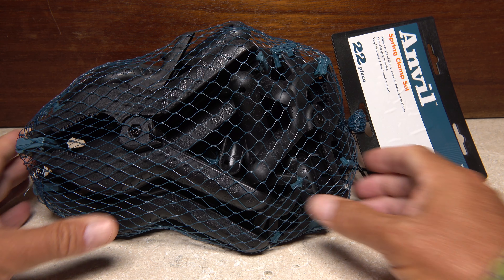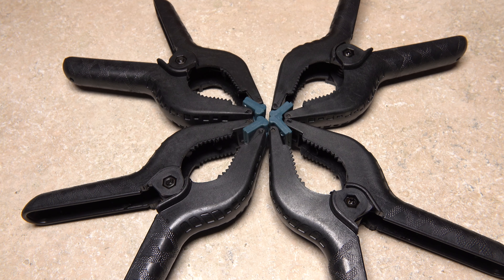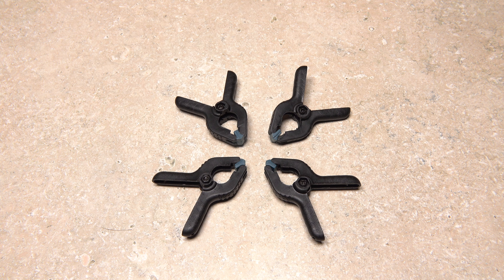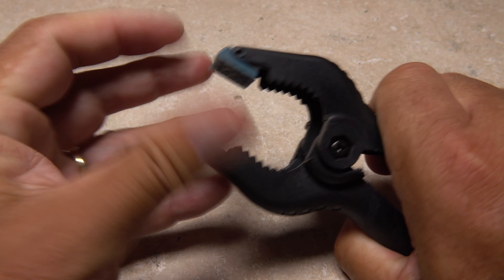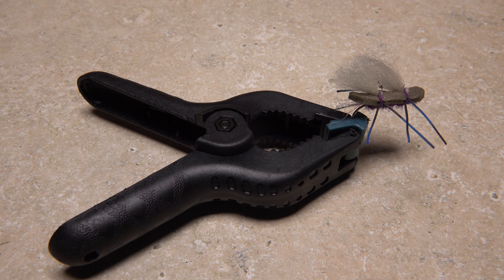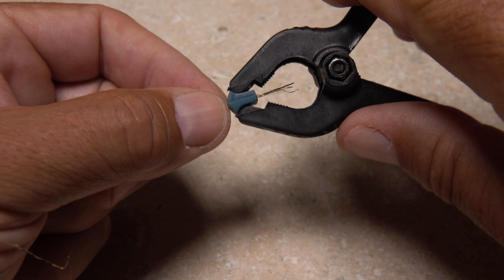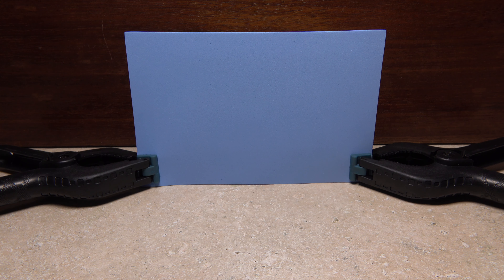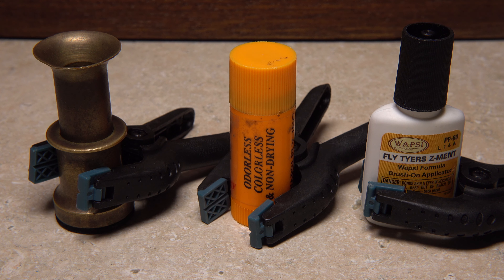Bag o' Clamps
Cheap, readily available spring clamps have multiple fly tying uses, here are just a few.